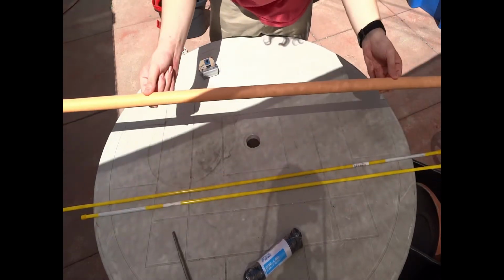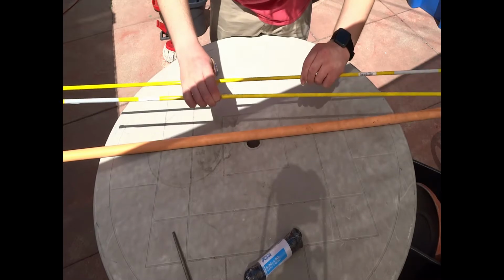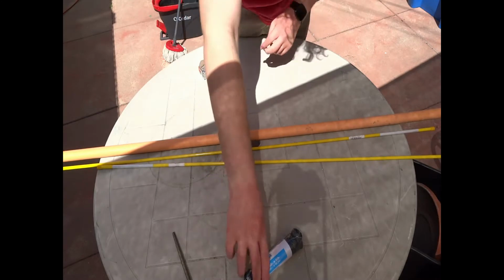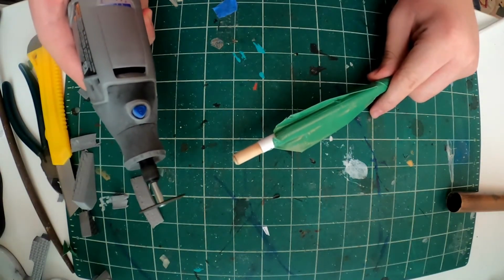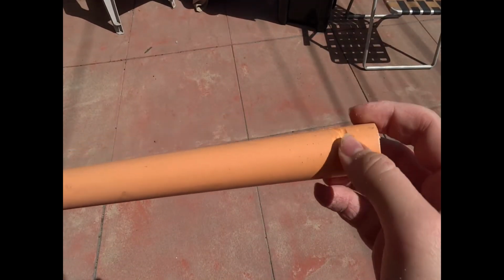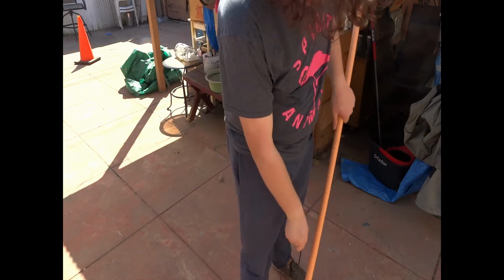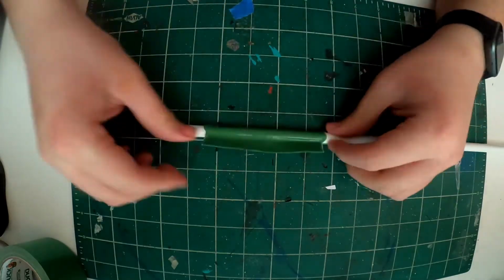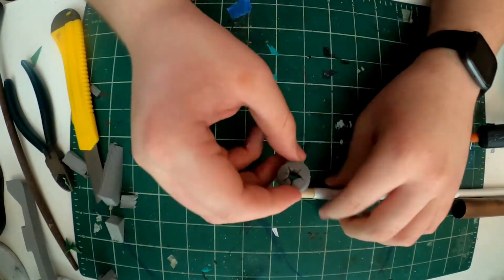Accidently Went Through a Door! | DIY PVC Bow and Arrow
Also Check out what other projects i have built on this channel.

Materials List
PVC Pipe (48-60 inches)
Paracord
⅜ in wooden dowel
Duct tape

Tools
Dremel or hacksaw
Measuring tape
Round file
Scissors